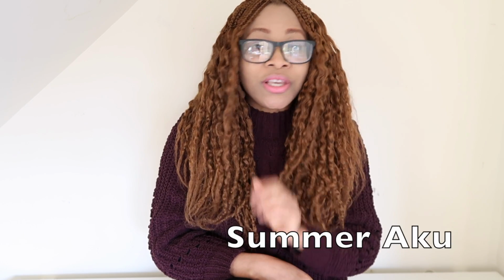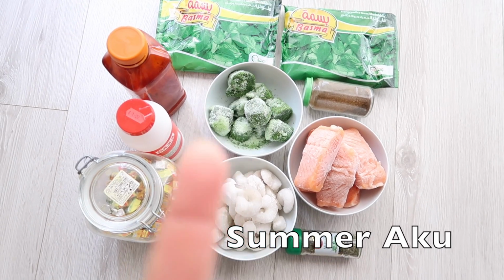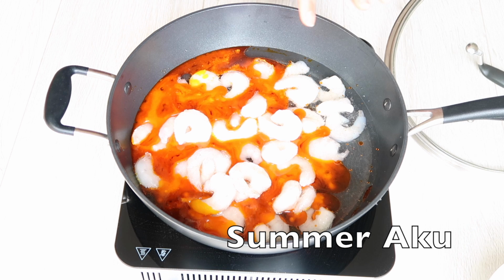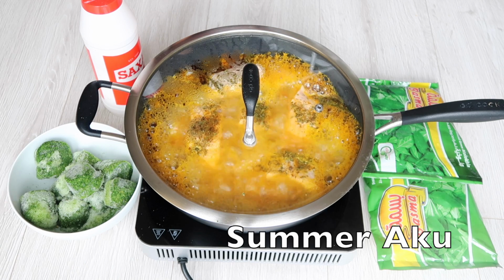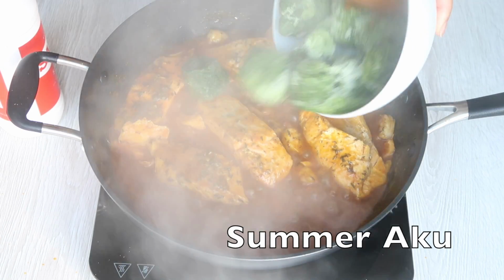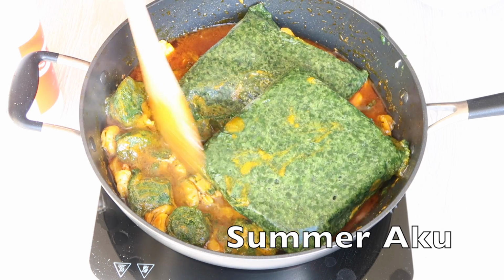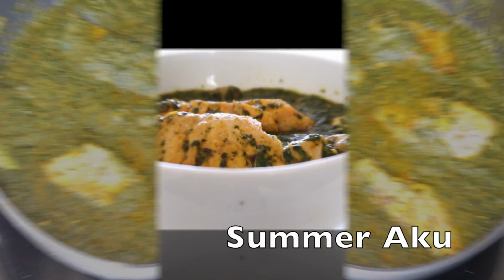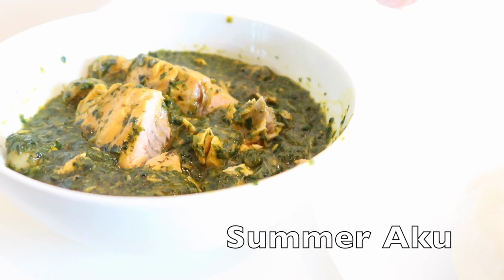How To Make Ewedu Soup | Igbo Style